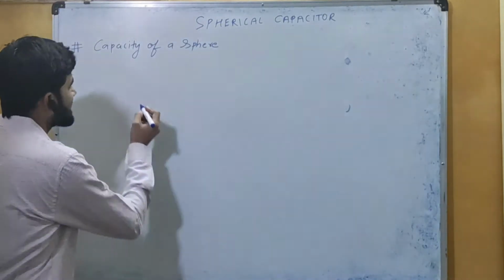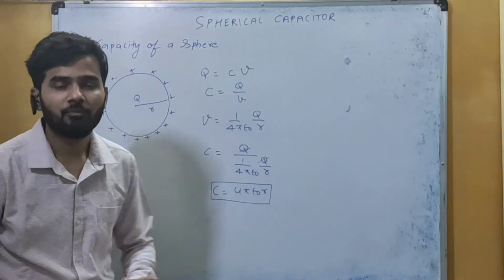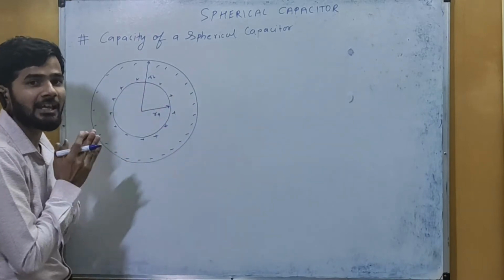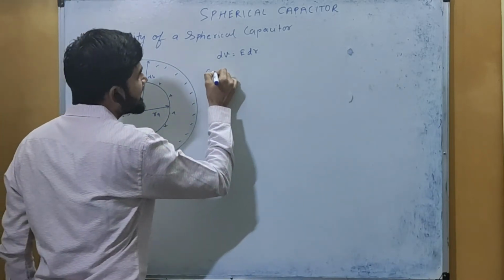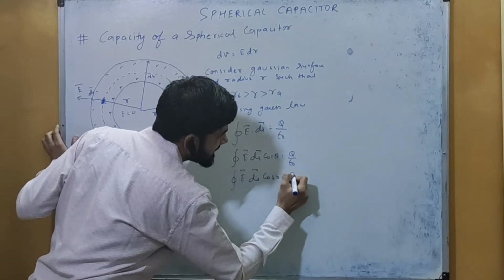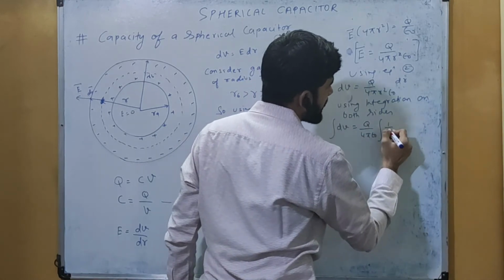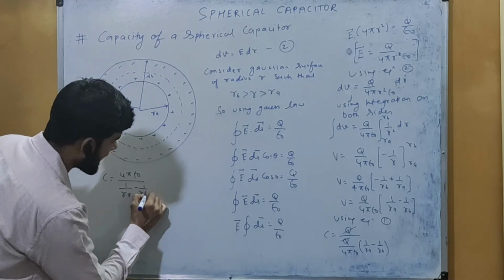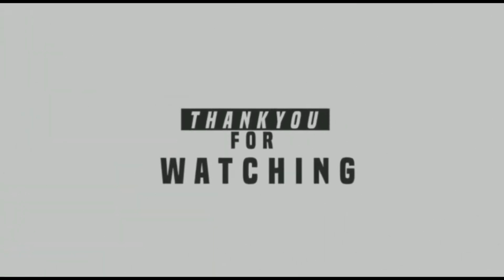PHYSICS📚CLASS XII📚ELECTRIC POT. & CAPACITANCE📚PART-13📚SPHERICAL CAPACITOR📚FAIZPHYSICS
THIS VIDEO IS FOR CLASS XII PHYSICS ,WHICH IS BASED ON THE FIRST UNIT ELECTROSTATICS AND CHAPTER 2 ELECTRIC POTENTIAL AND CAPACITANCE || IT INCLUDES THE DERIVATION OF EXPRESSION FOR CAPACITANCE OF SPHERICAL CAPACITOR